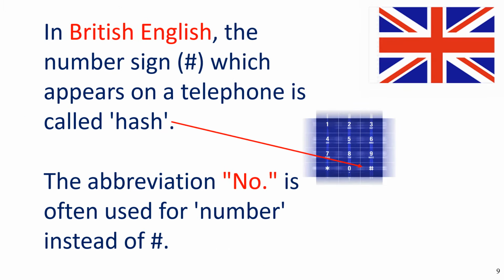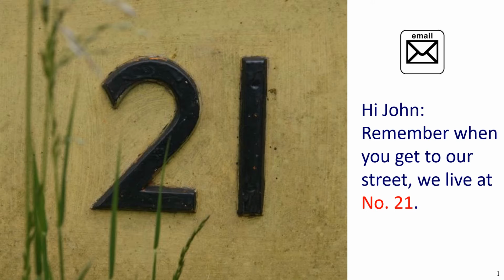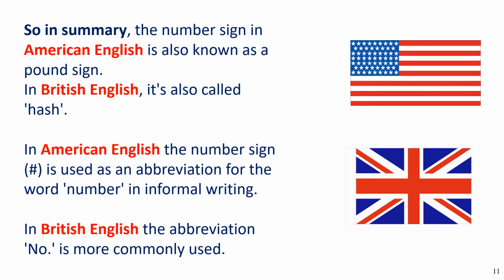When & How to Use a NUMBER SIGN - # (Illustrated Examples)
If you are interested in knowing when and how to use a NUMBER SIGN, be sure to check THE

0:00 When & How to Use a NUMBER SIGN
0:14 American English examples
1:12 British English examples
1:33 Summary
2:01 Build a powerful vocabulary

Hello Community!

You are currently watching "When & How to Use a NUMBER SIGN - # (Illustrated Examples)"

This video explains when and how to use a number sign in both American and British English. Abbreviations are explained and examples given of how to use the number symbol through sample sentences.

If you want to speak English more fluently and confidently, then my channel is ideal for you.

You will learn faster and more easily with the picture and sentence example method. Continually add to your vocabulary as you learn prefixes, suffixes, word roots and examine the fascinating origin of other words.

Through the Synchronized Reading method and by practicing the exercises, you will improve your fluency and accuracy – guaranteed!

My Channel features upper-intermediate English, English for careers, reading tutoring, business English, grammar challenge, learning business English, advanced English grammar, collocations in English, and more.

Image Credits

Slides 1, 4, 10 – 21